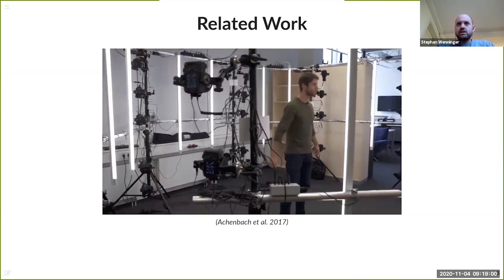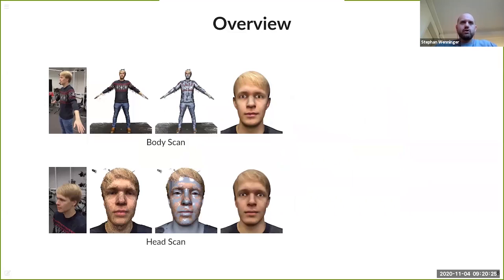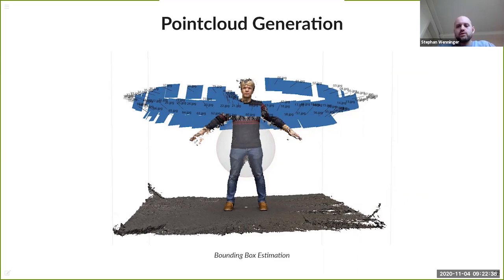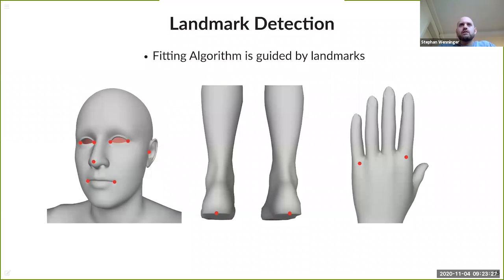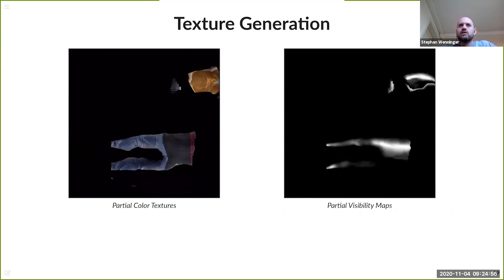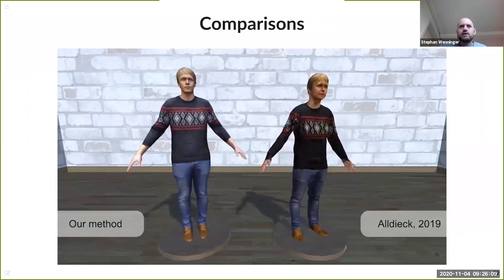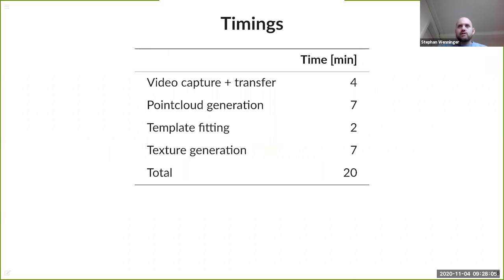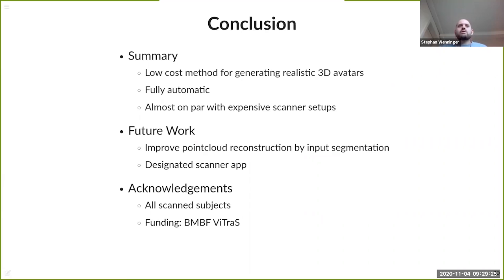Realistic Virtual Humans from Smartphone Videos - VRST 2020 Talk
Talk held at VRST 2020 conference.

This paper introduces an automated 3D-reconstruction method for generating high-quality virtual humans from monocular smartphone cameras. The input of our approach are two video clips, one capturing the whole body and the other providing detailed close-ups of head and face. Optical flow analysis and sharpness estimation select individual frames, from which two dense point clouds for the body and head are computed using multi-view reconstruction. Automatically detected landmarks guide the fitting of a virtual human body template to these point clouds, thereby reconstructing the geometry. A graph-cut stitching approach reconstructs a detailed texture. Our results are compared to existing low-cost monocular approaches as well as to expensive multi-camera scan rigs. We achieve visually convincing reconstructions that are almost on par with complex camera rigs while surpassing similar low-cost approaches. The generated high-quality avatars are ready to be processed, animated, and rendered by standard XR simulation and game engines such as Unreal or Unity.